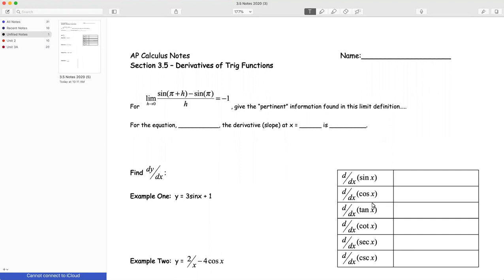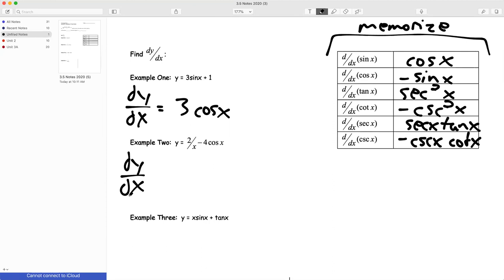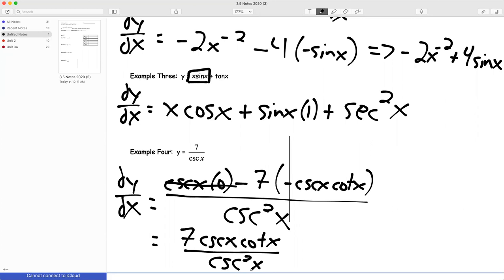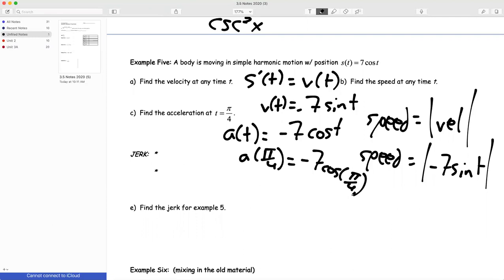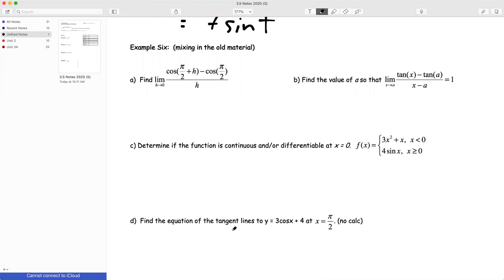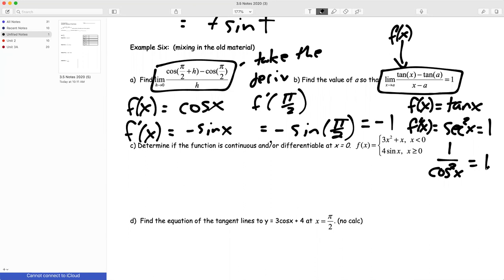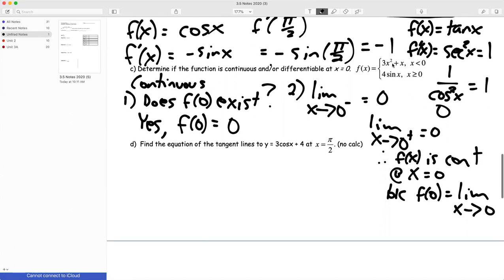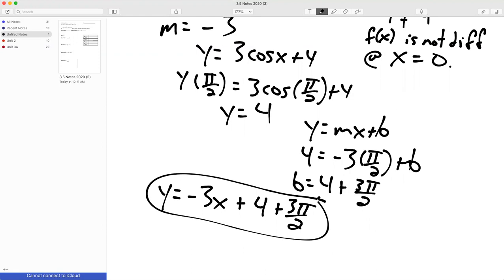Video 3 5 Notes